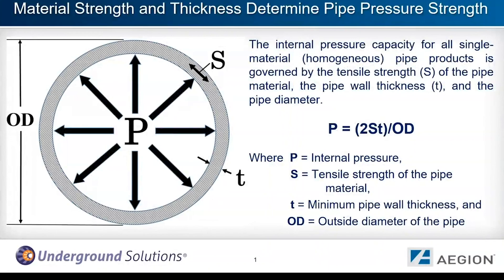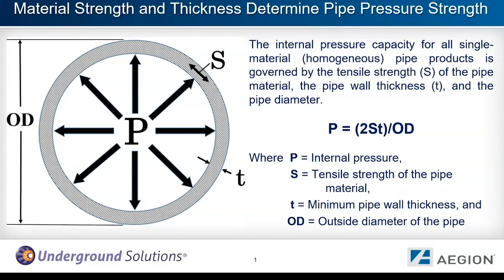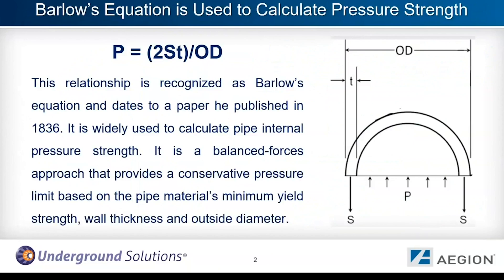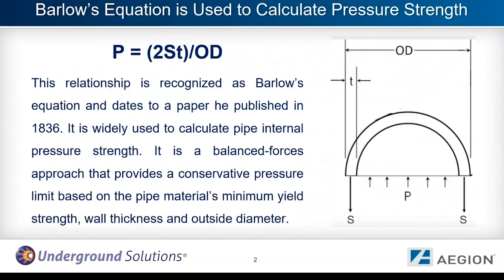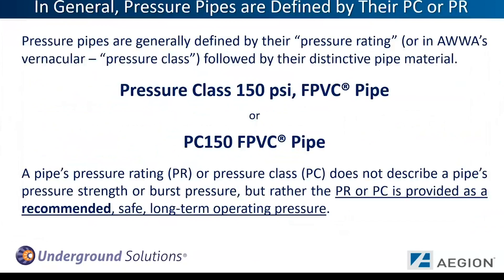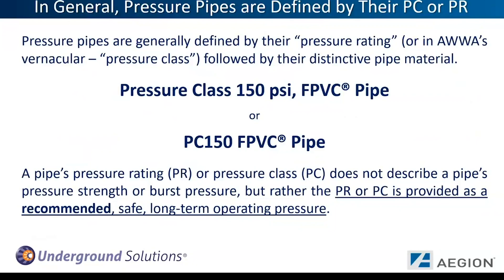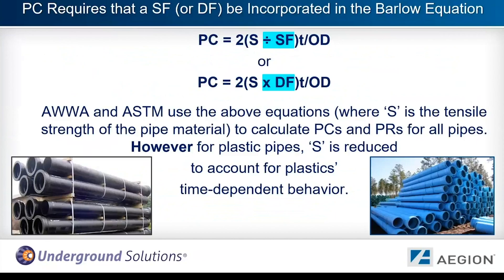Pipe Pressure Capacity & Rating/Classification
This lesson/video explains the calculation of pipe pressure capacity and the relationship between pressure capacity and pressure ratings/classes.